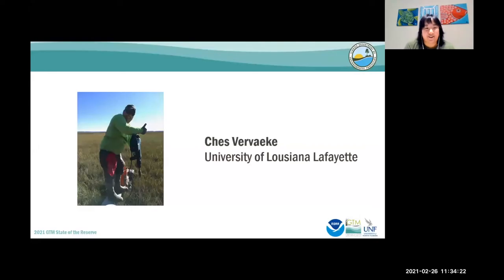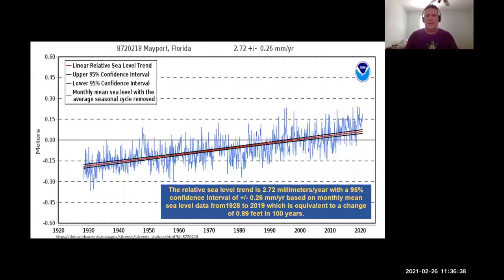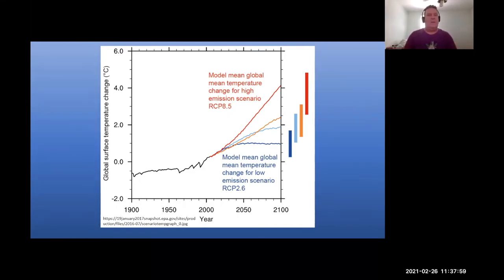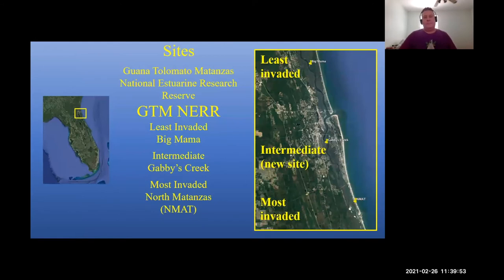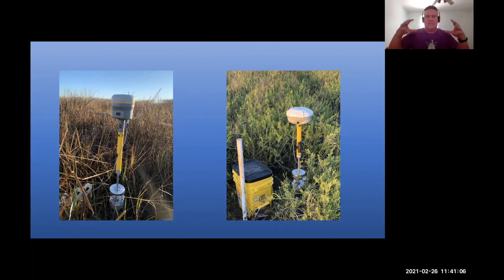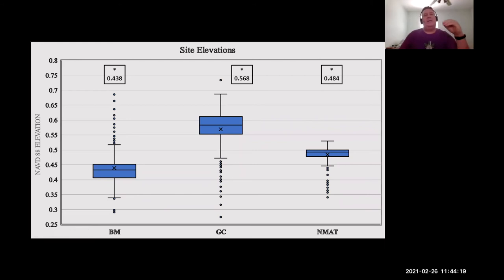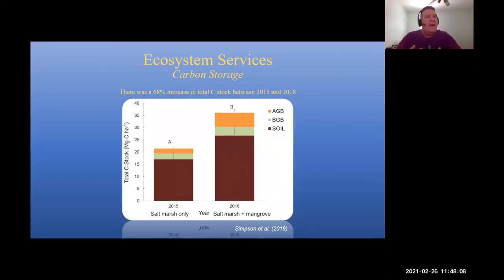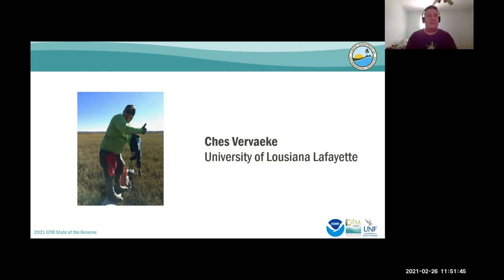The role of elevation in the northward advance of Avicennia germinans at GTM Research Reserve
Ches Vervaeke, University of Louisiana at Lafayette, presented “The role of elevation in the northward advance of Avicennia germinans at GTM Research Reserve” at the science symposium for the GTM Research Reserve's State of the Reserve on February 26, 2021.